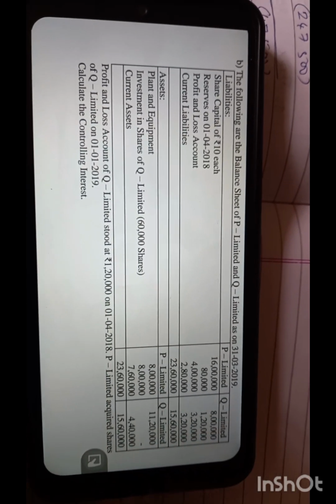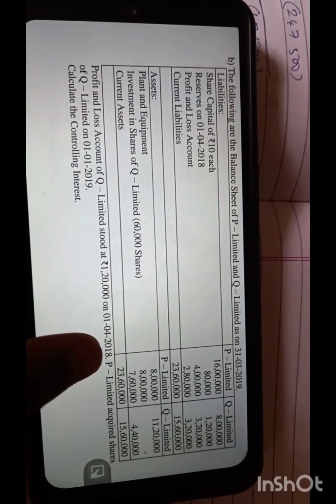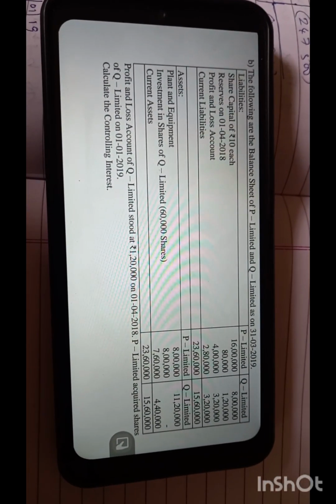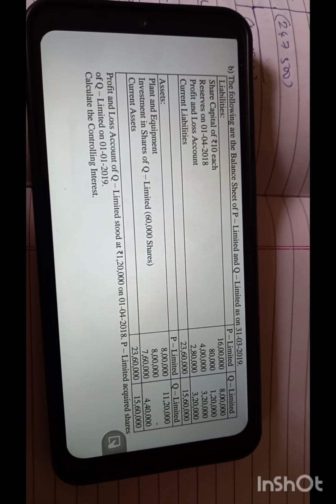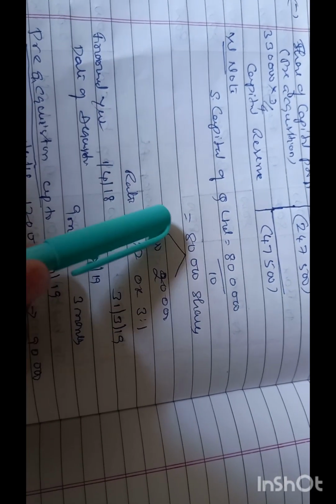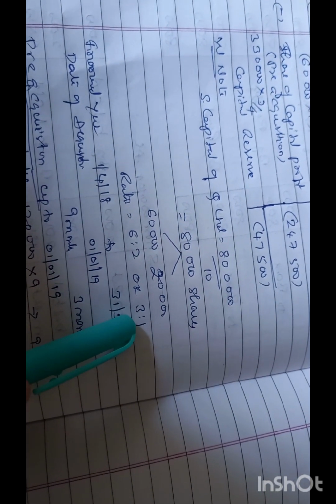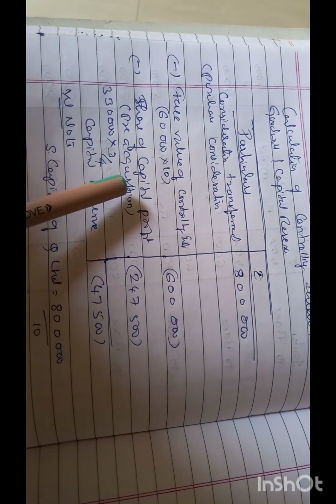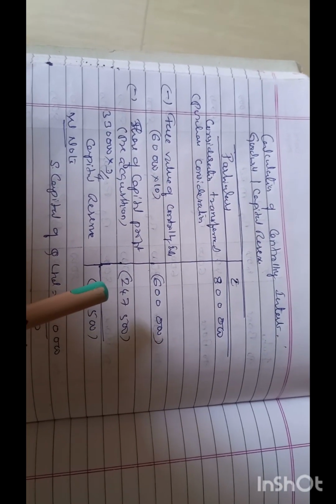INDIAN ACCOUNTING STANDARDS. COST OF CONTROL